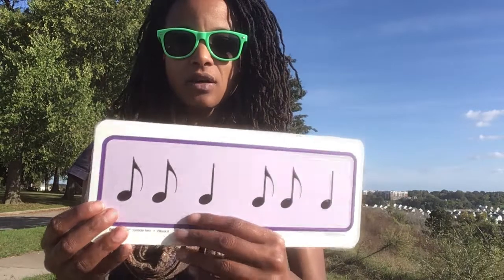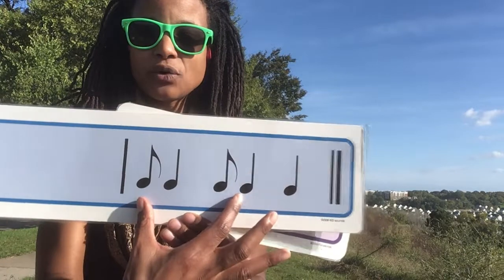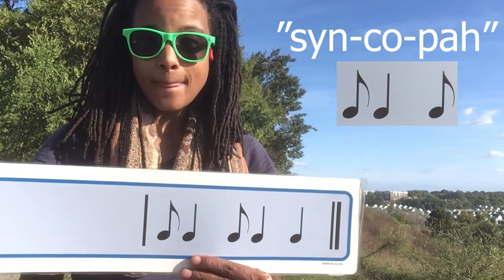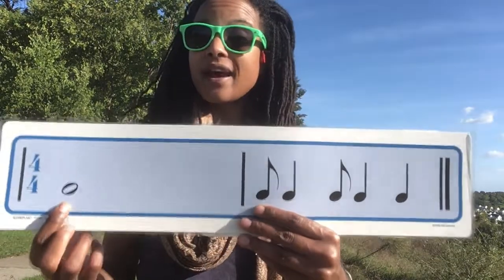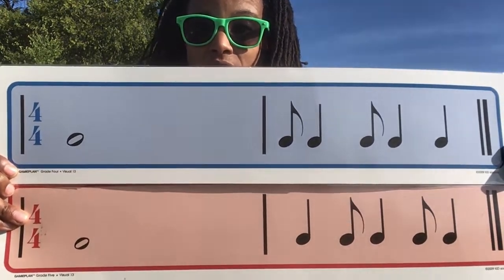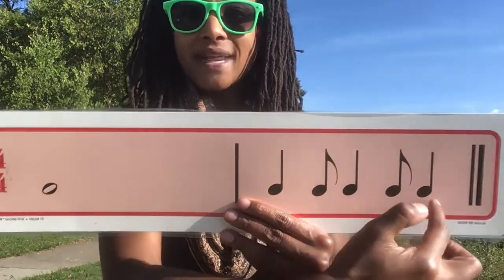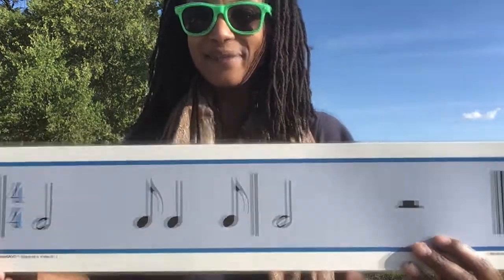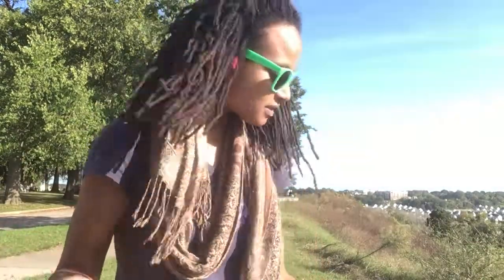Cycle 3 River rhythm - syncopation intro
Ms. Smith
Grade 5 Music
Hanover County Public Schools
msmith@hcps.u